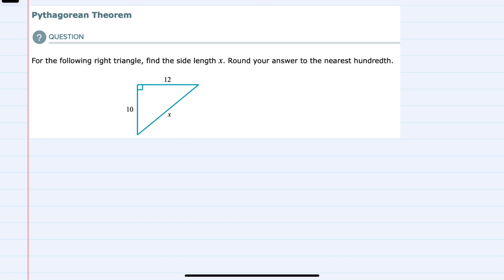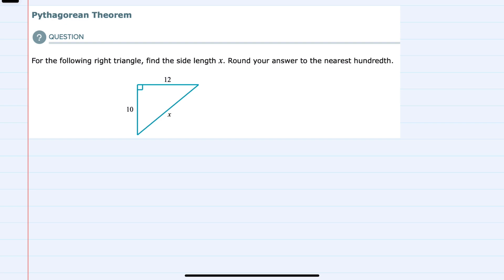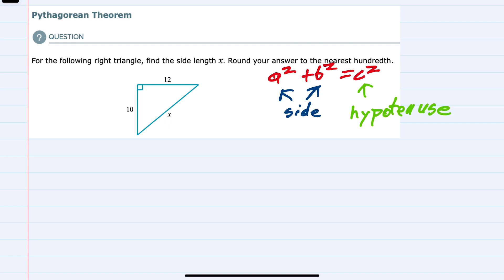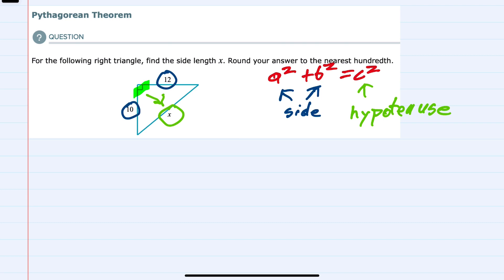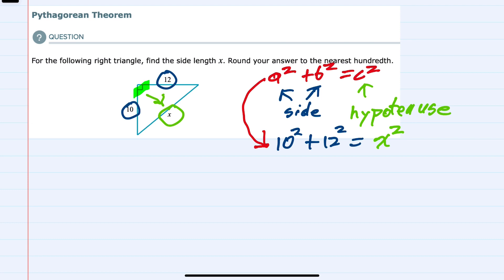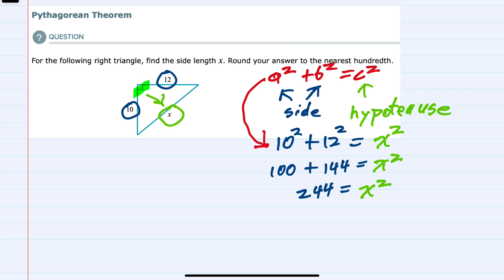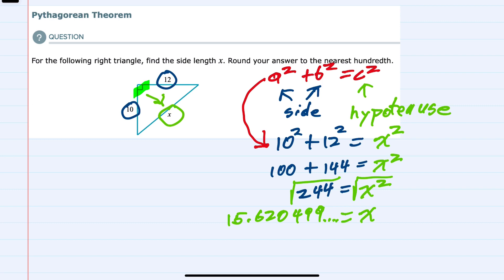ALEKS | Pythagorean theorem